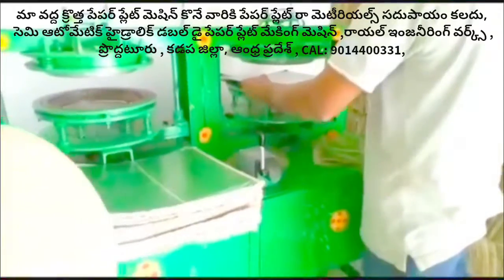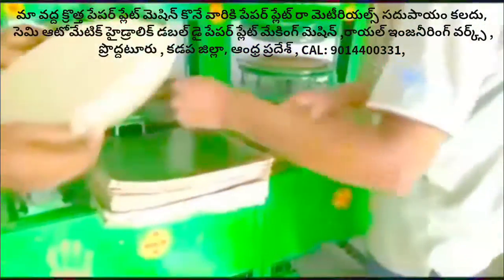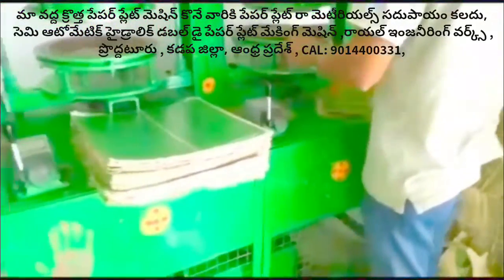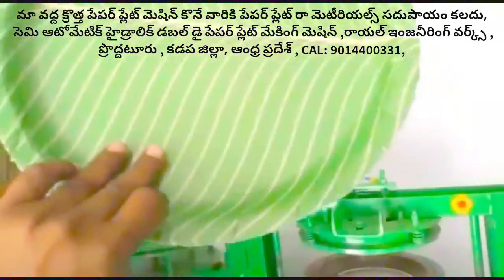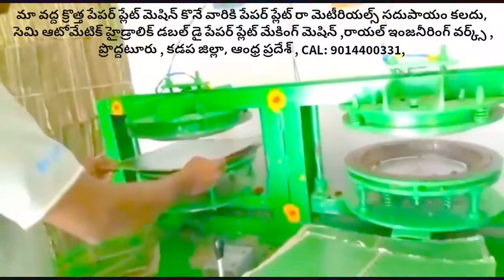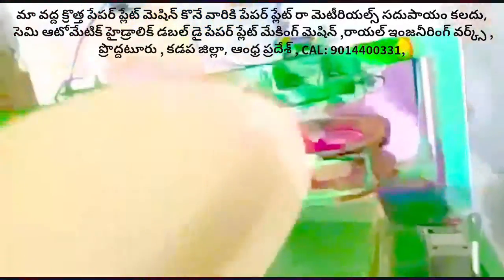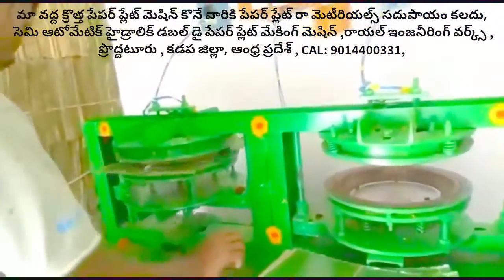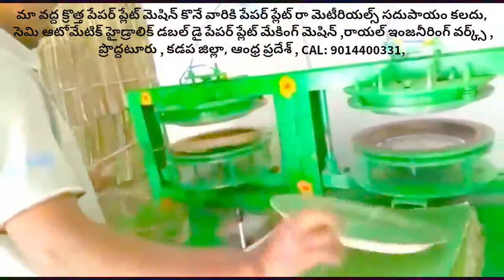Paper plate & Raw material suppliers,paper plate & Raw material sheet,paper plate making machine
For
PRODDATUR
KADAPA DIST
ANDHRA PRADESH
INDIA